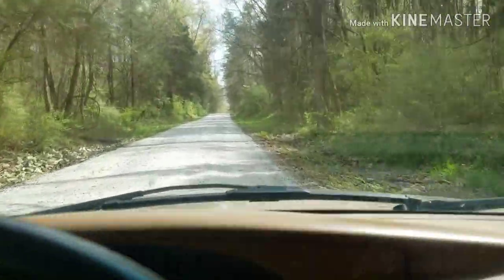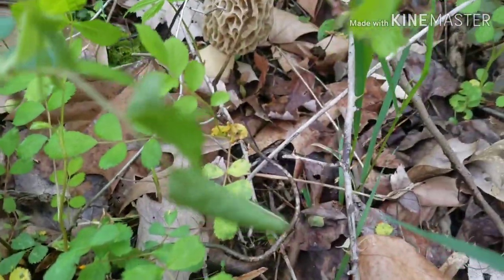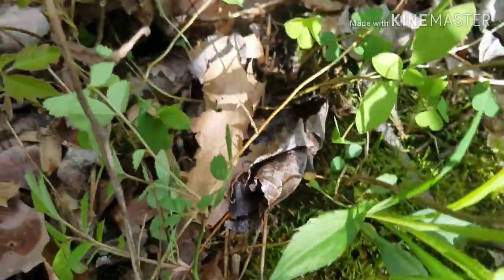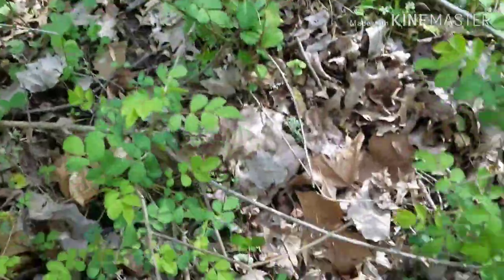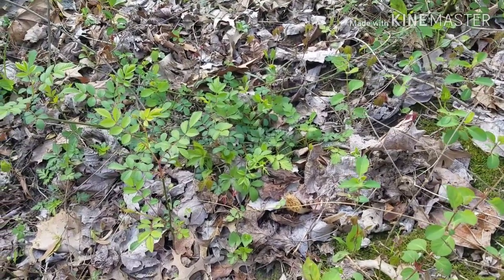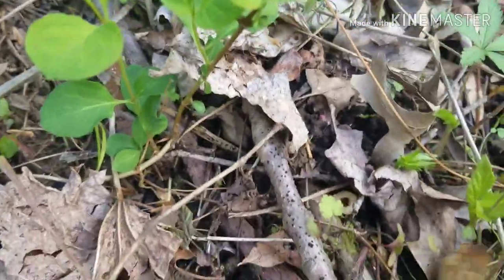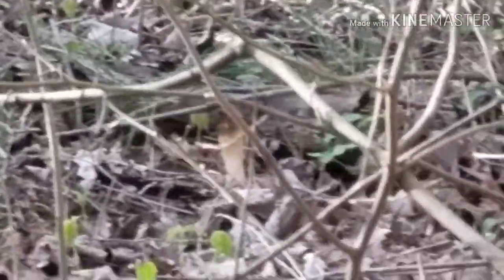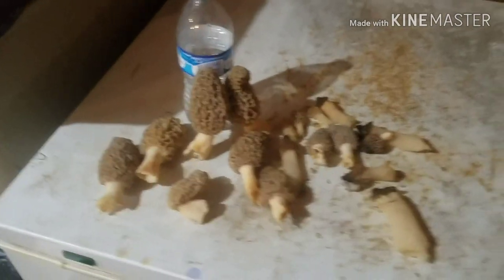Morel Mushroom Hunt April 13 2020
In this upload I head out to hunt for some morel mushrooms. I also show some recent finds from arrowhead hunting and dump digging.